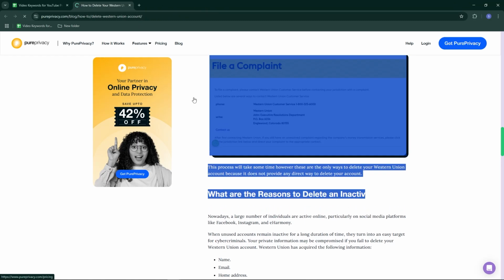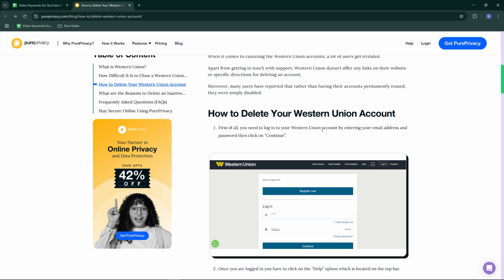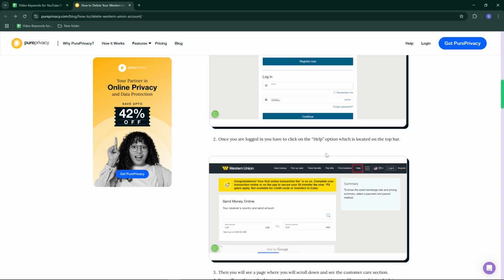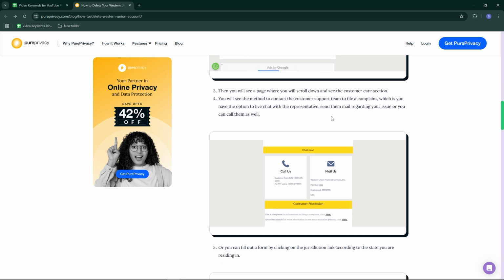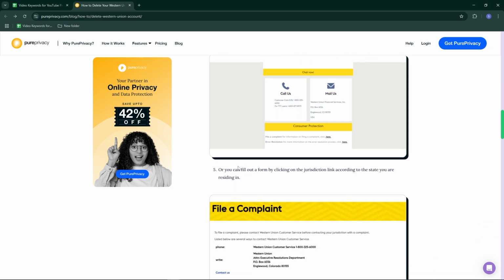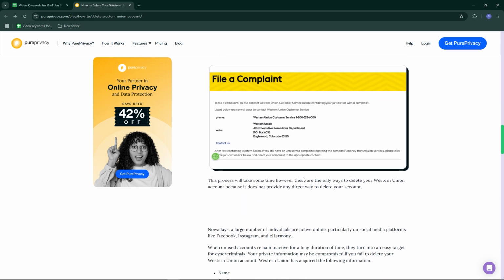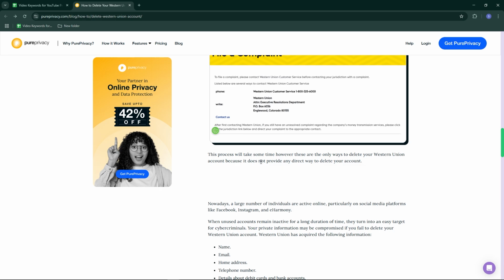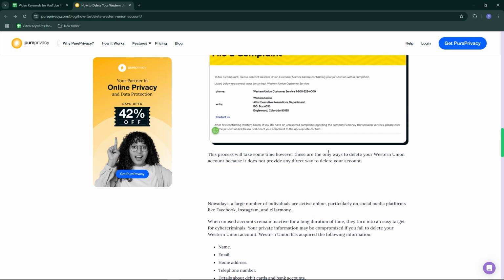How To Delete Western Union Account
In this video, we’ll show you how to delete your Western Union account permanently. Follow our step-by-step guide to close your account easily and remove your personal information from the platform.